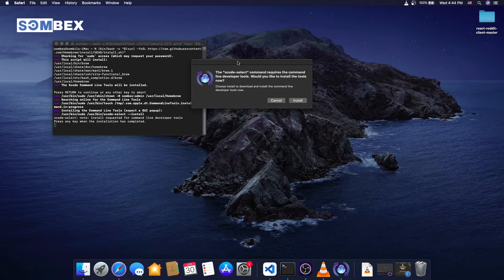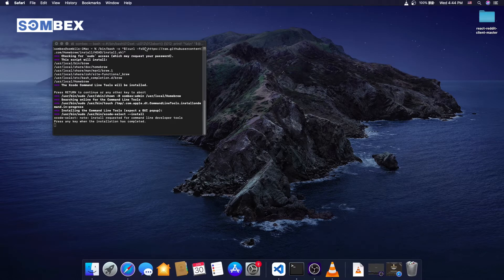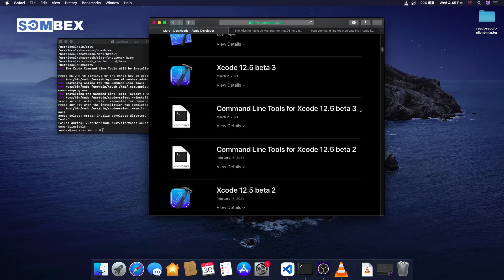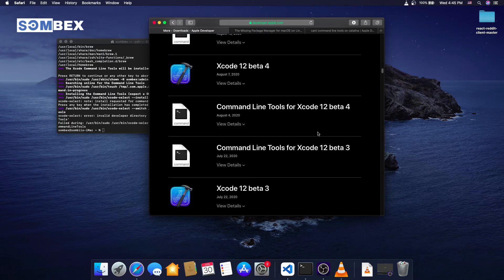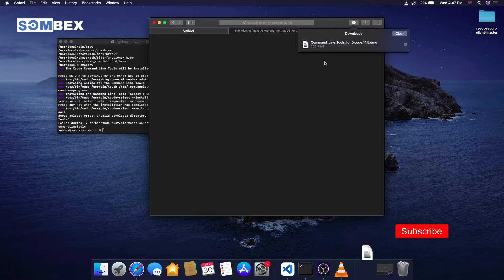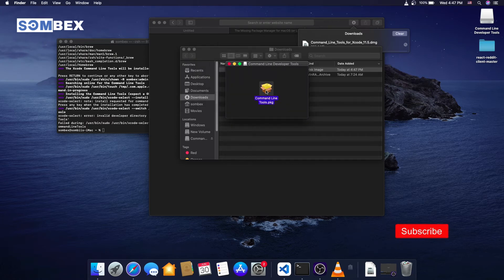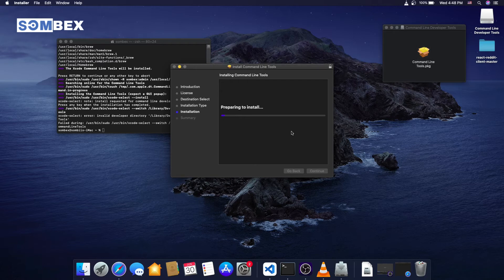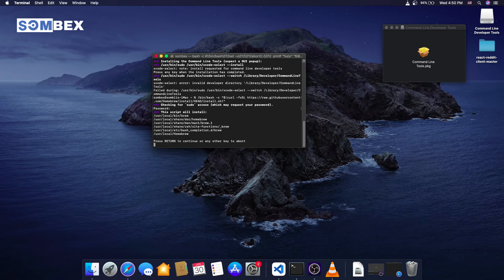Can't install the software because it is not currently available from the software update server.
Xcode command line developer tools: Can't install the software because it is not currently available from the software update server.